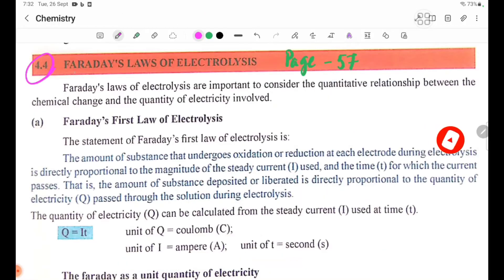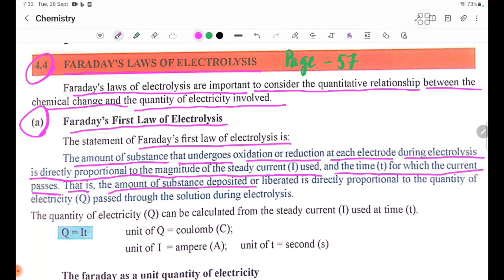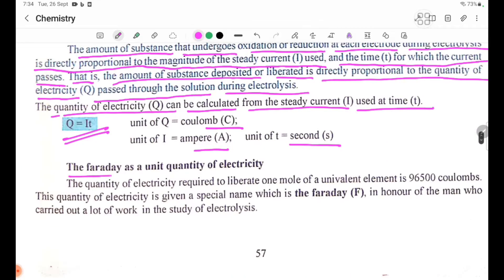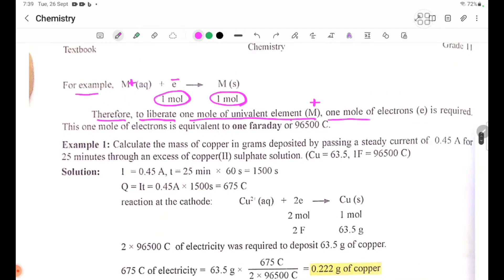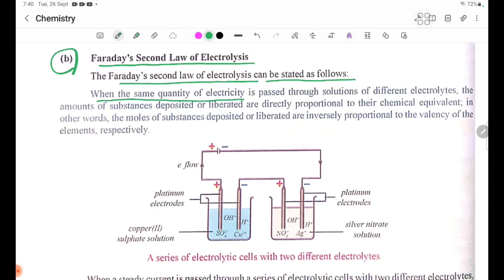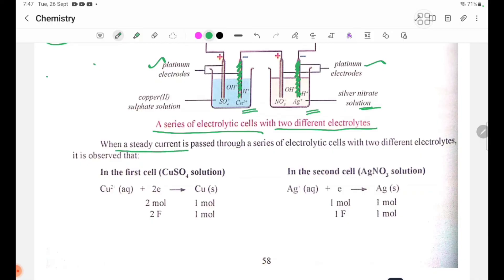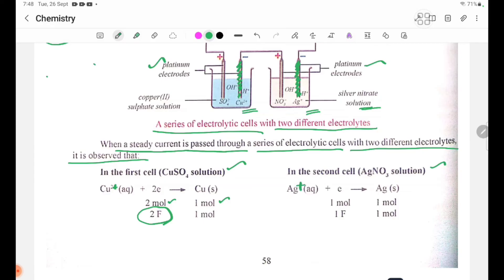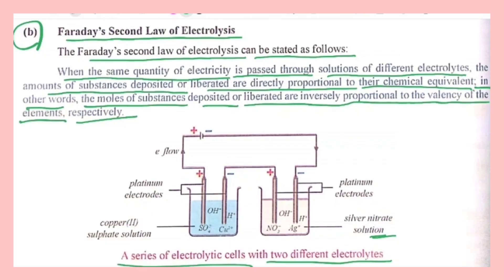Grade 11Chemistry New Course Chapter-4 Faraday's Laws of Electrolysis